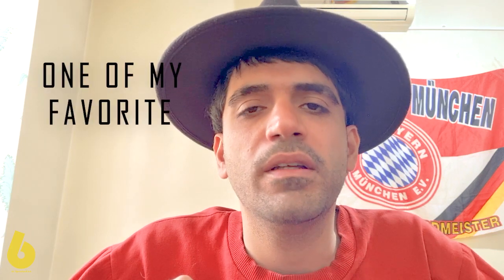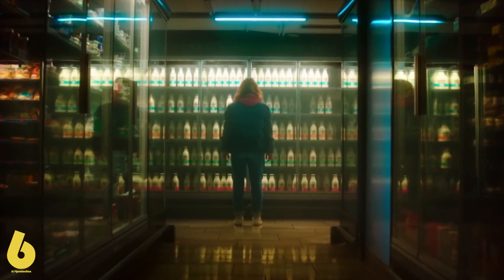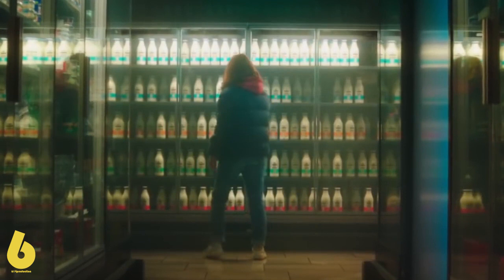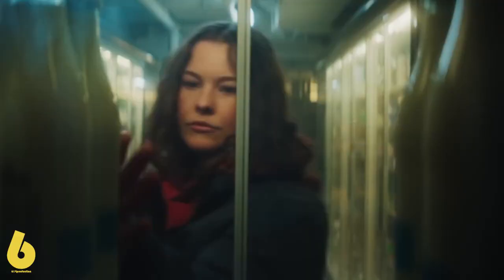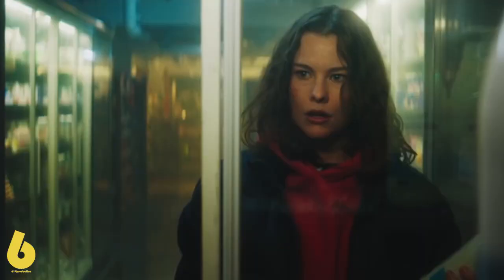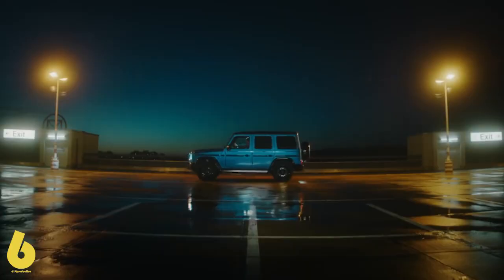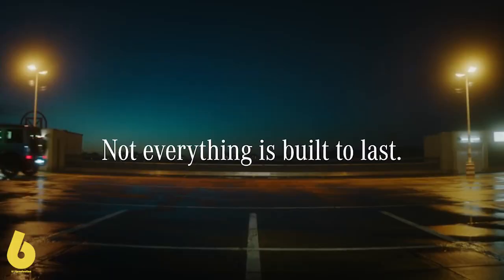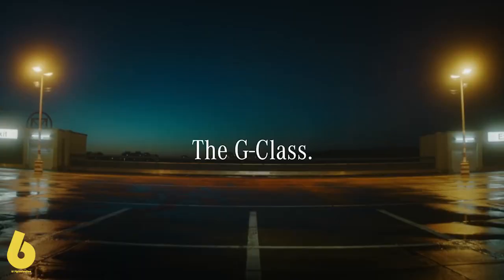Analyze car commercial l Mercedes-Benz G-Class l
Episode 01 l
final episode l in just one part l

You can watch Not Everything is Built to Last but the Mercedes-Benz G-Class is

"614 production presents"

Idea, Script, Scenario, Videography, Edit, CC & Direct by me
"614production"

Thumbnail photo was taken by me

l commercial l ad l advertising l